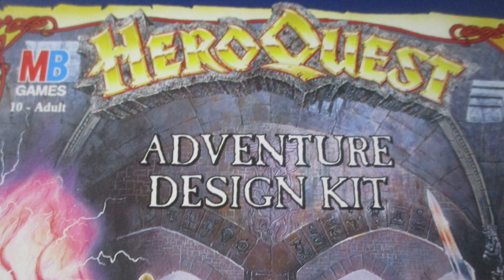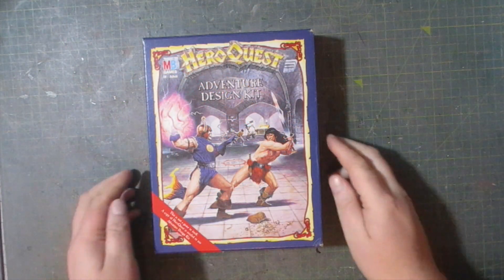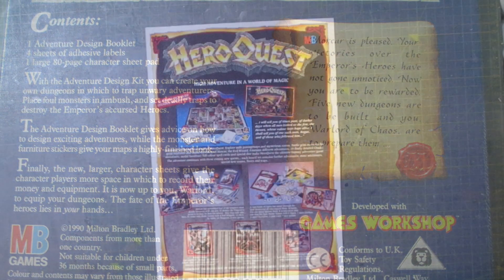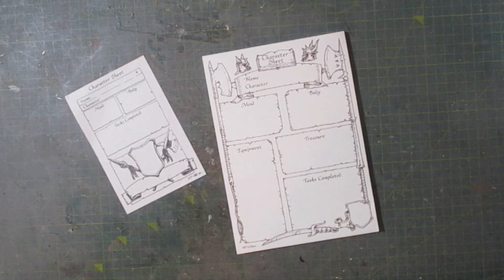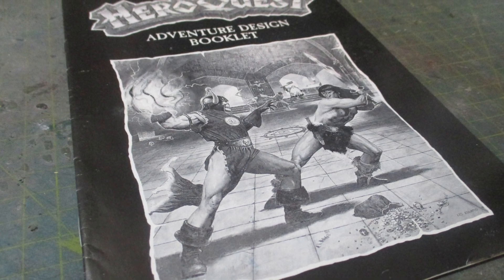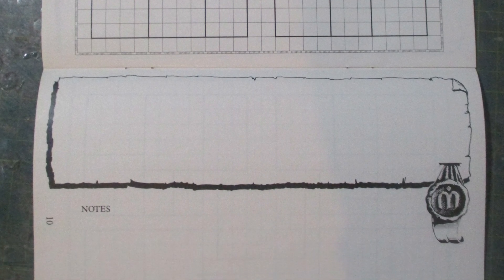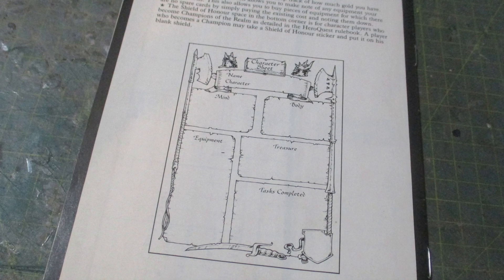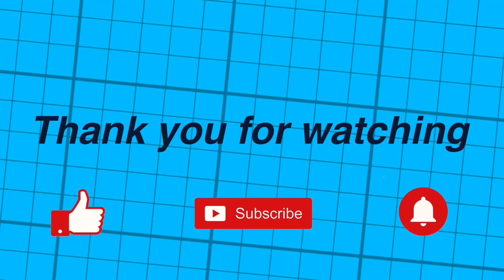Adventure Design Kit for Heroquest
The original design kit for Heroquest